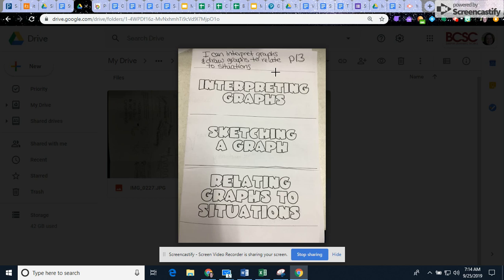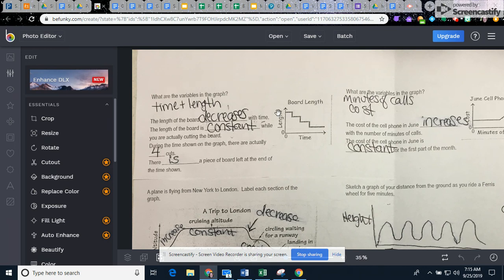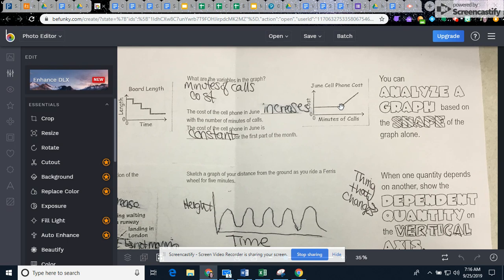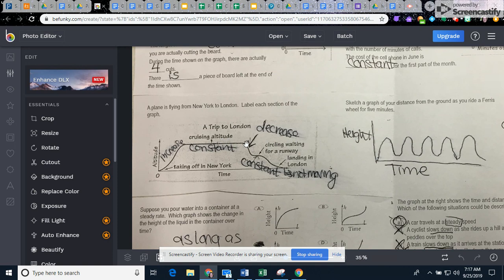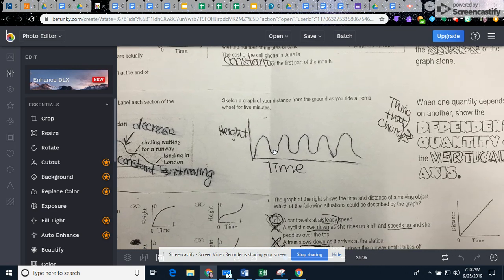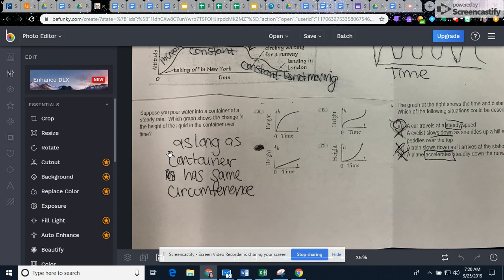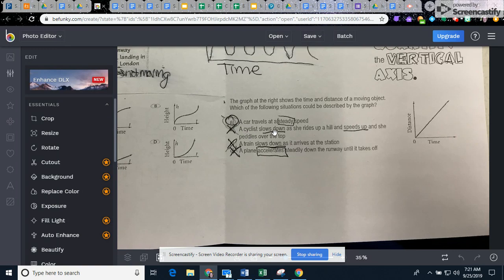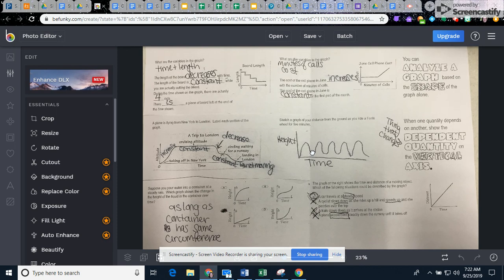Page 13: interpreting graphs